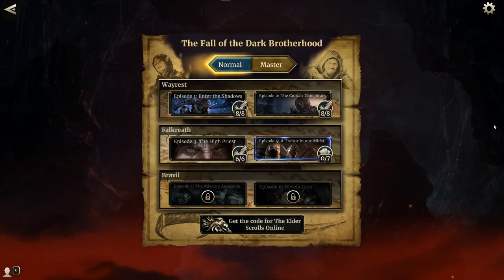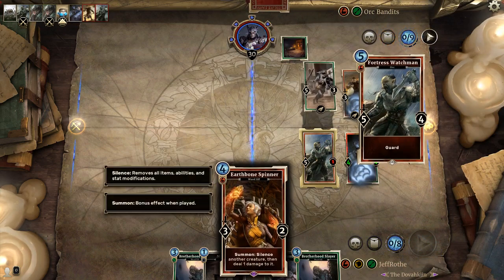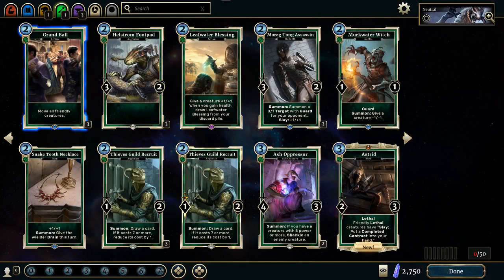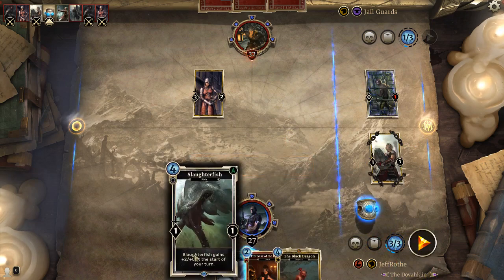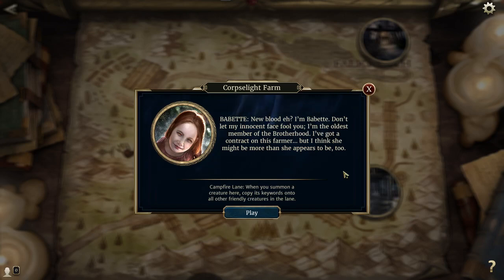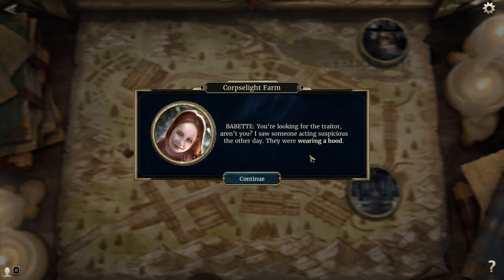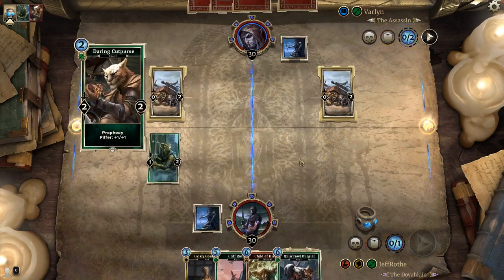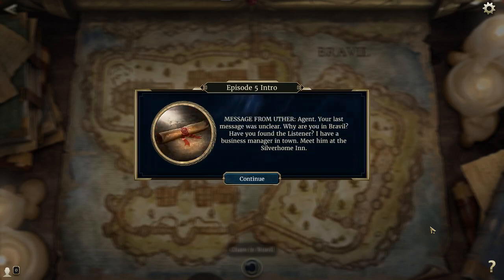The Elder Scrolls: Legends | Let's Play | The Fall of the Dark Brotherhood | A Traitor in our Midst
Featuring The Duke. As it turns out, card advantage is still a win-con in games like this. Who knew?

Hail Sithis